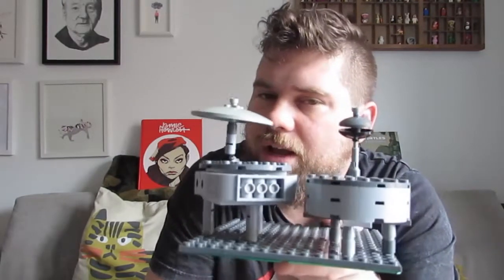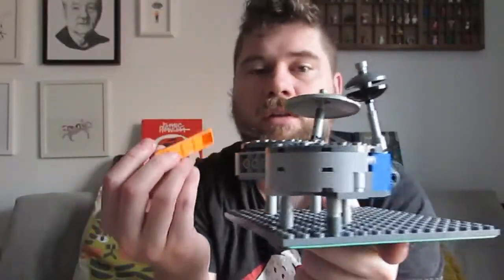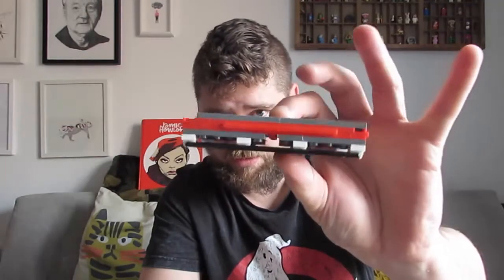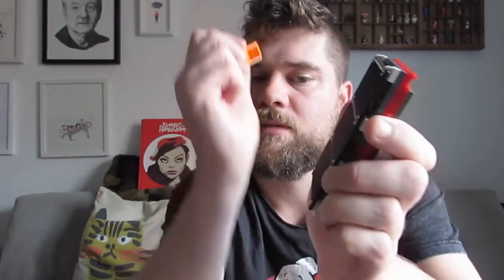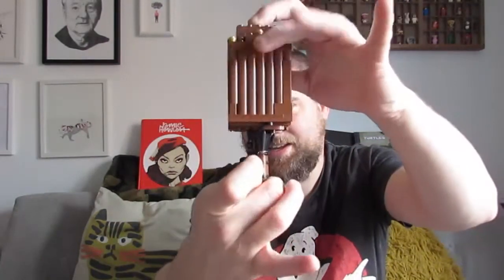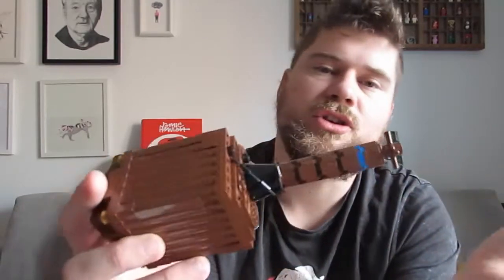LEGO Challenge 39 - Musical Instruments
Let's make some noise with a musical LEGO Challenge, grab your bricks and see what Adam has built!!!

LEGO challenges are normally in Cowes Library once a month.
So this is what you need to do...
1. Watch the video.
2. Complete the challenge with your LEGO
3. Share your creations with us (A parent/Guardian's permission is needed to share photos of your creations online, with us or any other Isle of Wight Library pages)